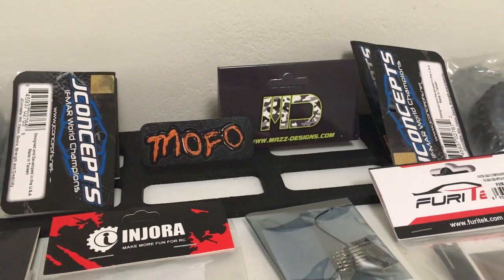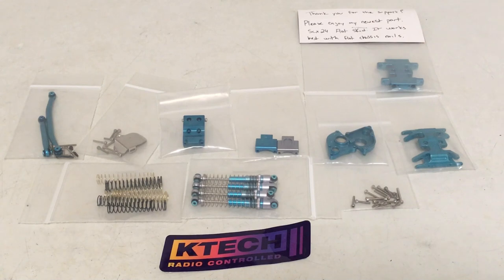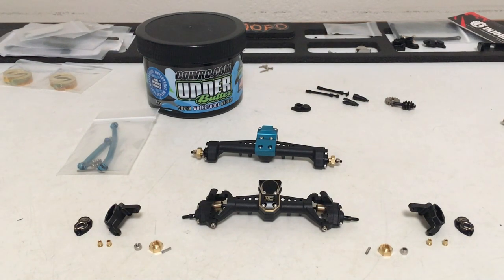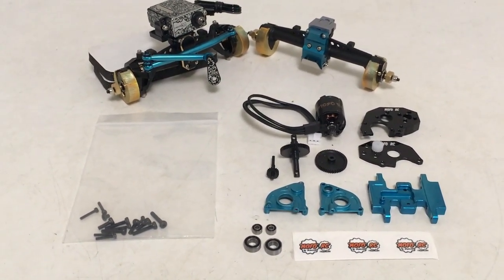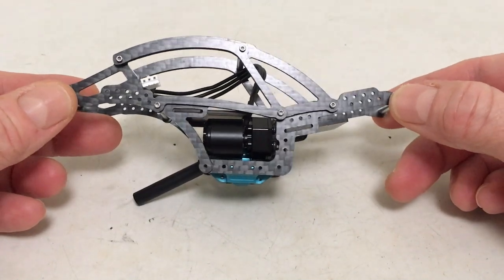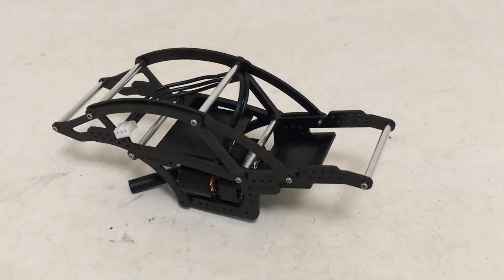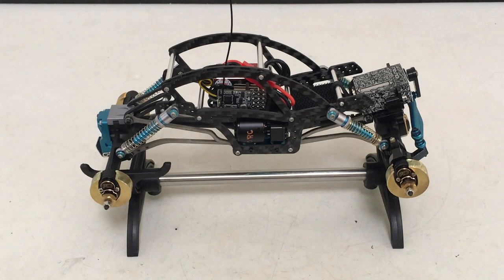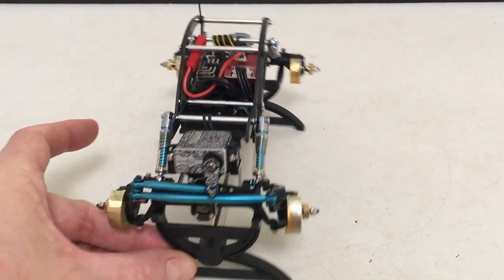SCX24 KANGAROO CARBON FIBER CHASSIS BUILD: INJORA, SHIFT RC, KTECH RC, MOFO RC, AKERS, MAZZ DESIGNS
In this episode, I take you Down Under for a fun little build of Injora's new Kangaroo chassis, which I dub the "everyman's" Dementor vDub.  This build centers around Ktech RC custom anodized parts as well as Shift RC, Mofo RC and Mazz Designs.  Enjoy Mates!
(Don't forget, you can watch at faster speeds in "Settings" to save time!!)

0:00 - INTRO/PARTS OVERVIEW
1:14 - ROO CHASSIS OVERVIEW
2:07 - AXLE PARTS OVERVIEW
4:23 - KTECH COLORED PARTS
7:03 - REAR AXLE ASSEMBLY NOTES
9:07 - MORE AXLE PROGRESS/NOTES
10:17 - PORTAL BOX/BEARING INTALL TIP
11:33 - COMPLETED AXLES
13:00 - SERVO OVERVIEW/INSTALL
14:32 - MOTOR/TRANS PARTS
15:12 - TRANSMISSION ISSUE
16:38 - CHASSIS MOCK-UP/NOTES
19:11 - FLAT SKID MOCK-UP... BUST
20:24 - MOTOR FITMENT BUST & SWAP
22:11 - NEW MOTOR FITMENT MOCK-UP
23:23 - MOTOR INSTALL STEPS
26:04 - MOTOR INSTALL NOTES
26:42 - FRAME CUT FOR MOTOR FITMENT
27:33 - FINAL MOTOR INSTALL & NOTES
29:15 - ELECTRONICS/TEST
30:59 - LINKS OVERVIEW
33:11 - SHOCK SETUP NOTES
34:21 - FRONT END ASSEMBLY PROGRESS/NOTES
36:39 - LIMITERS/REAR END SET-UP/NOTES
40:07 - ASSEMBLY COMPLETE/CHASSIS CUT
40:56 - ELECTRONICS INSTALL
42:00 - WHEEL & TIRE OVERVIEW
43:36 - WHEEL/TIRE FITMENT TEST
44:54 - WHEELS MOUNTED
46:10 - ALTERNATE WHEEL & TIRE OVERVIEW
47:40 - ALTERNATE TIRE FITMENT... & SOLUTION
51:38 - ALT WHEELS MOUNTED
52:51 - WEIGH-IN W/ TREAL WHEELS
53:46 - WEIGH-IN W/ KTECH WHEELS
54:15 - BATTERY IN/O.D. TEST
55:56 - TABLETOP TEST
58:25 - FINAL LOOK/FINAL THOUGHTS
1:01:39 - GALLERY